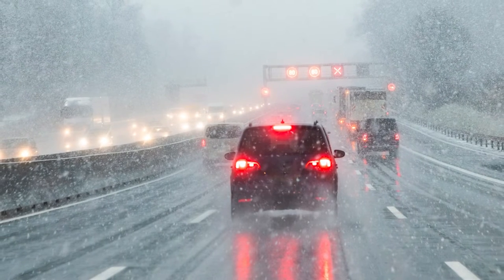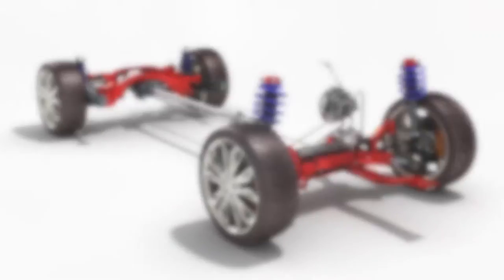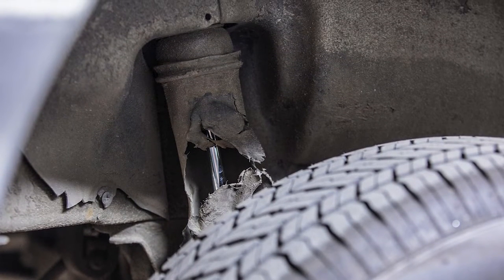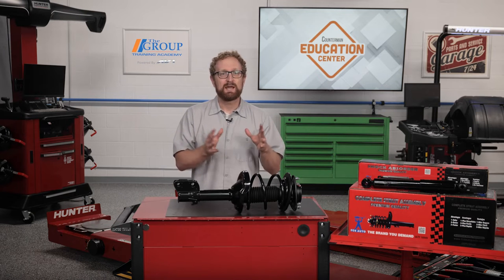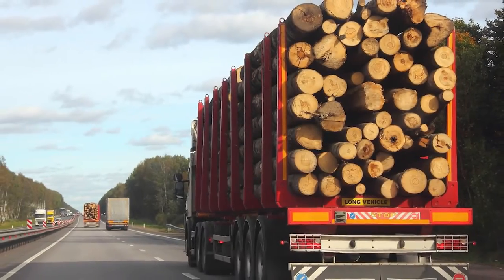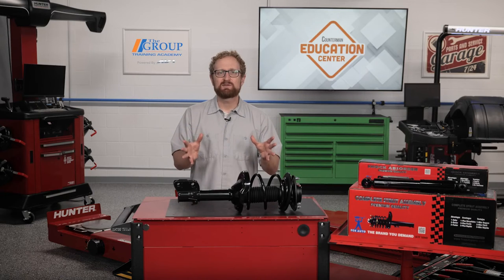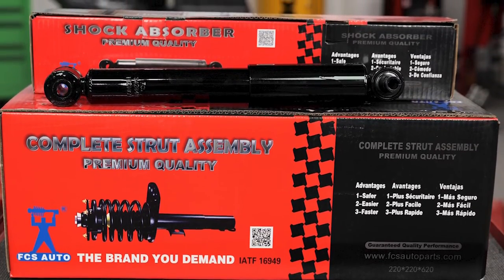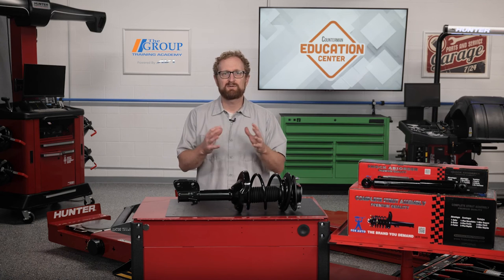Selling Ride Control with Safety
The condition of a vehicle’s shocks and struts affects the performance of other safety systems, like stability control and antilock braking.